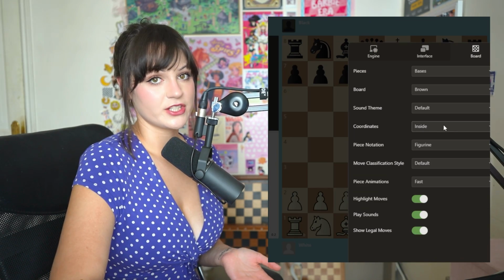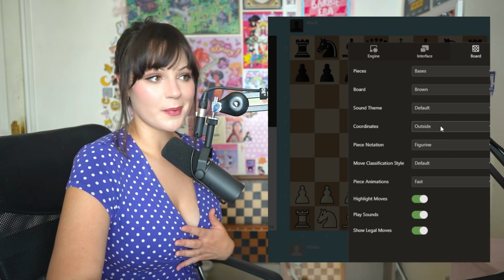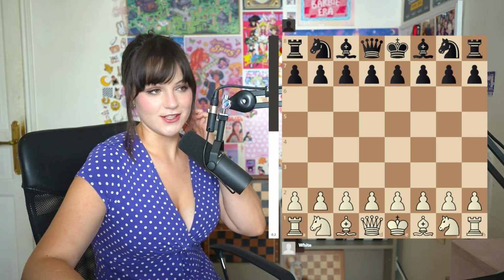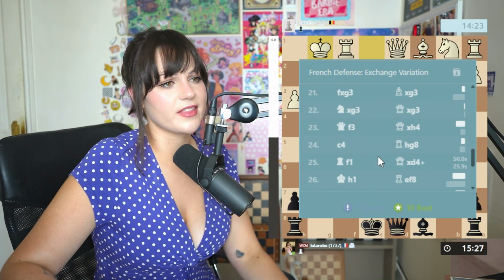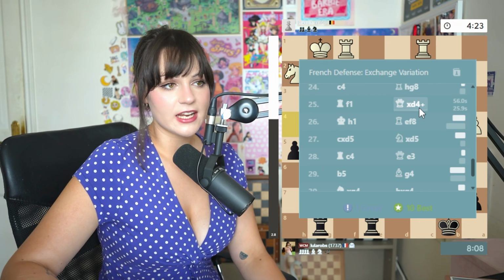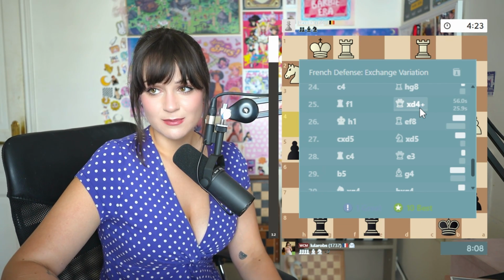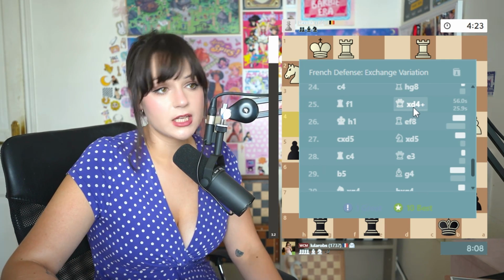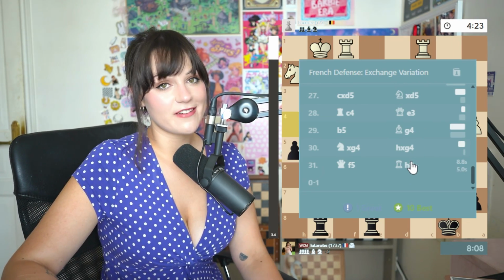Learn Chess Notation EASILY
omg educational content from lula? i didn't know that was possible!!!

I analysed with the help of the Chess.com game analysis tool.